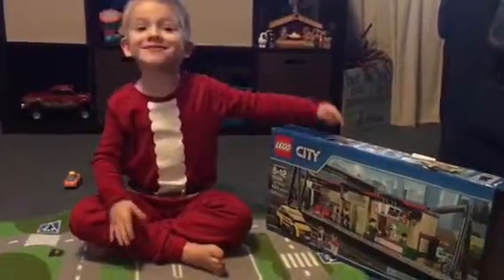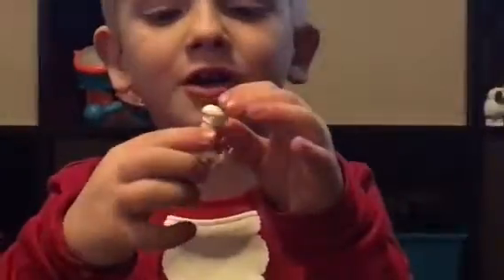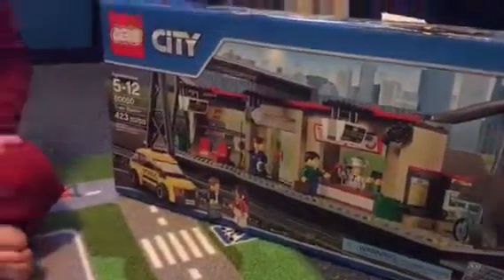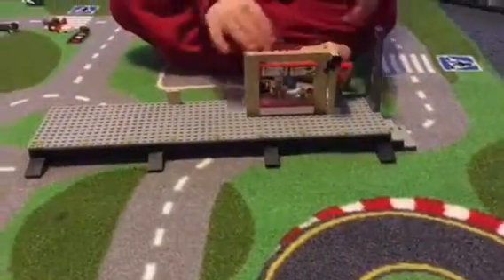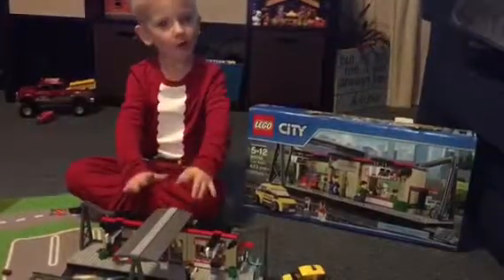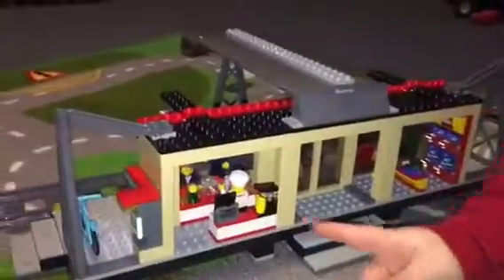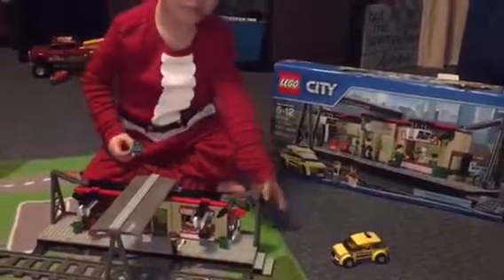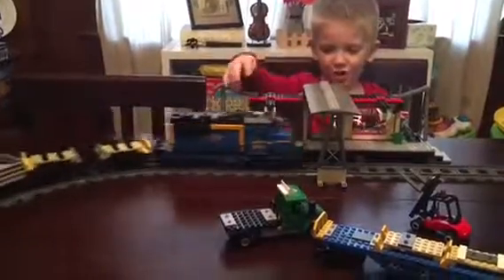Austin builds Lego City 60050 Train Station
Partners with Lego Train 60052